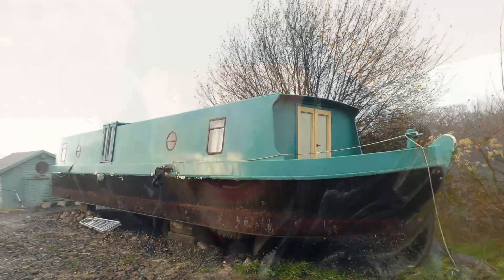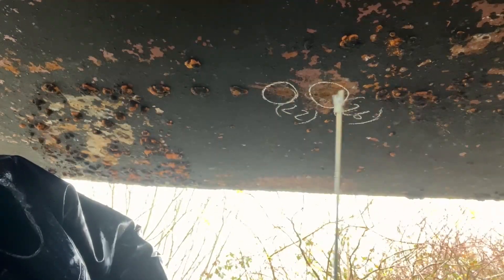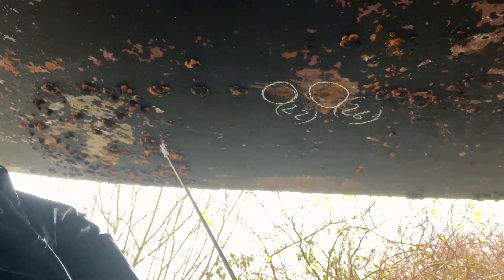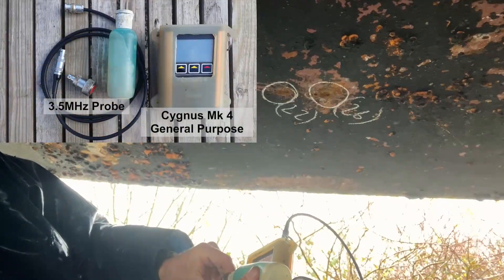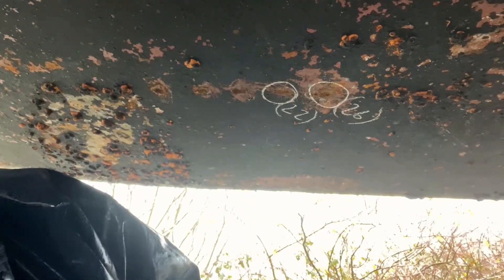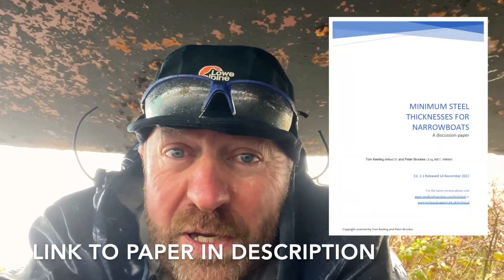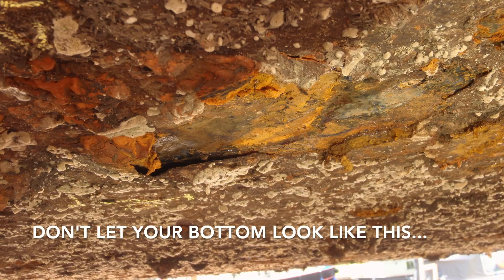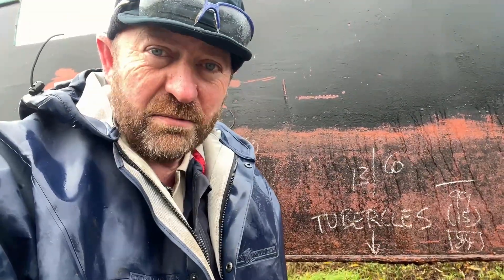Rust Tubercles Will Eat Your Narrowboat If You Let Them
Want to understand boats better? Sign up for my free Boat Chat newsletter

Marine surveyor David Pestridge finds an unusual rust at work eating its way into the steel bottom plate of a houseboat. Rust tubercles are a weird form of ‘living’ rust colony that grow and consume the steel beneath.  They can cause very deep pits to form if given enough time. Getting rid of them and keeping them at bay is easy but many yards don’t. Left alone the pitting can reach the Minimum Insurable Thickness and make the boat uninsurable without work.

If this video was useful for you and you want to get more content like this, head over to the Boat Chat newsletter and subscribe for free for regular updates on key maritime news stories, surveying tips, tool and book reviews.  It’s a great read for boat owners, surveyors and anyone else interested in small craft.